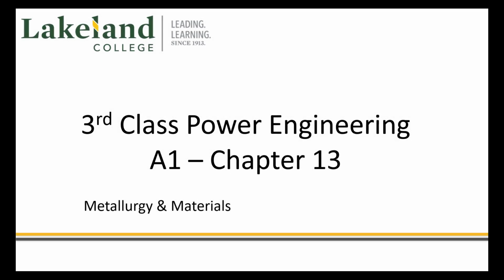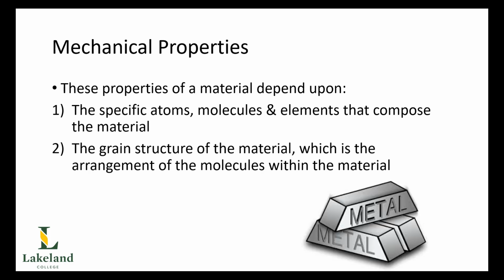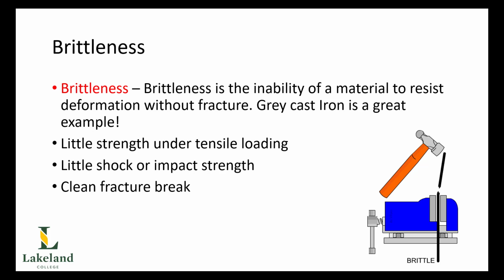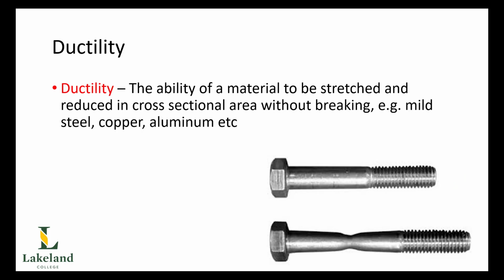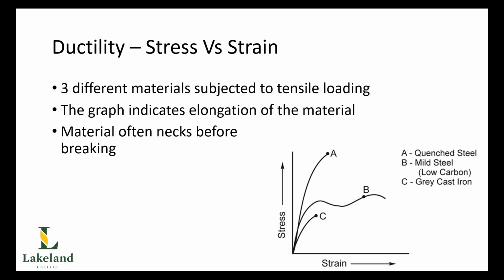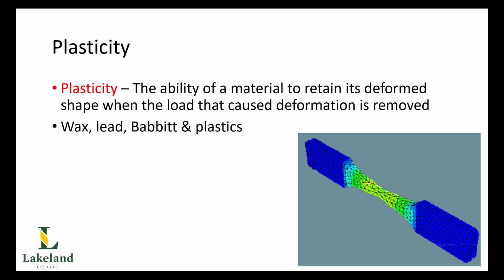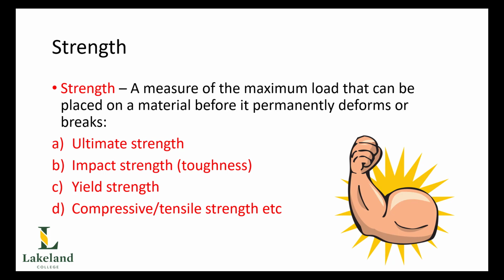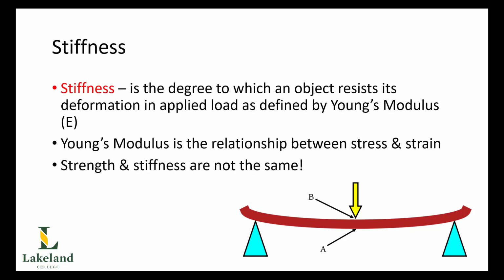3A1, Chapter 13, Objective 1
Define & explain the importance & application of mechanical properties of materials, including brittleness, hardness, ductility, malleability, plasticity, elasticity & toughness